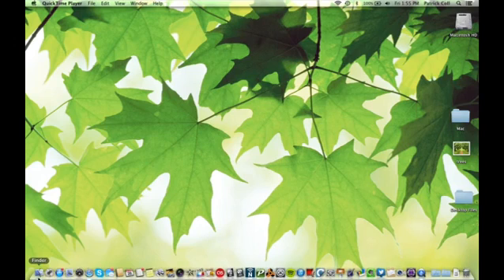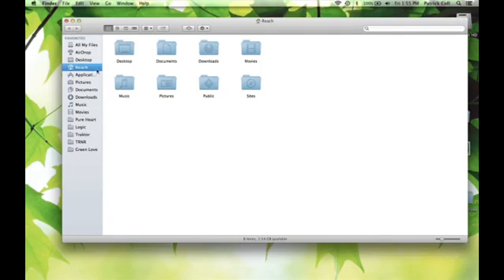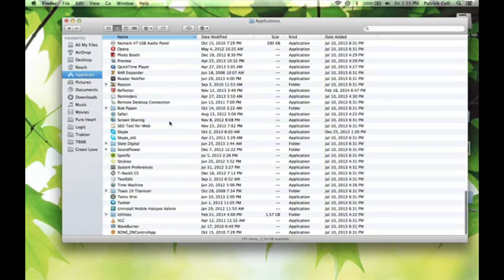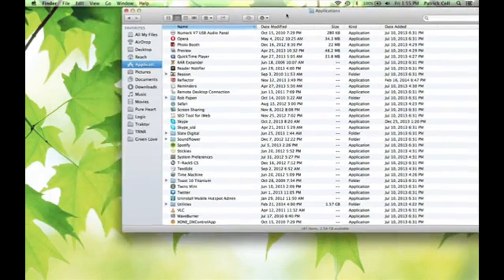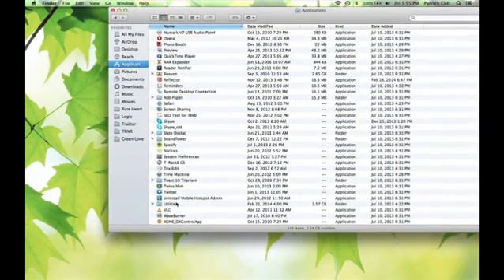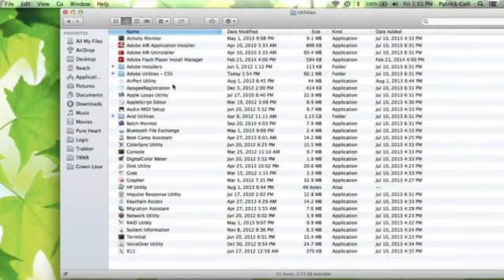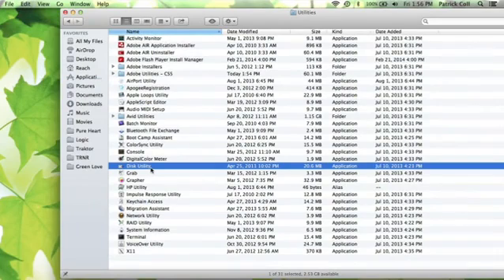How Can I Download a Copy of Disk Utility for a Mac?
How Can I Download a Copy of Disk Utility for a Mac?. Part of the series: Macs & Apple Computers. Downloading a copy of Disk Utility for a Mac is something that you can do right from your Web browser. Download a copy of Disk Utility for a Mac with help from an expert who is proficient with all Apple products and able to provide OS/iOS instruction and troubleshooting in this free video clip.